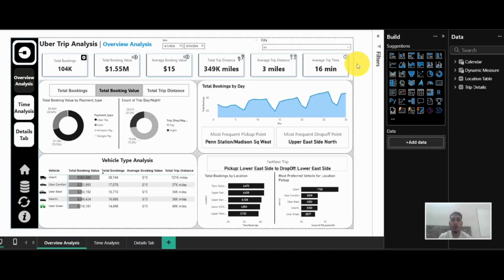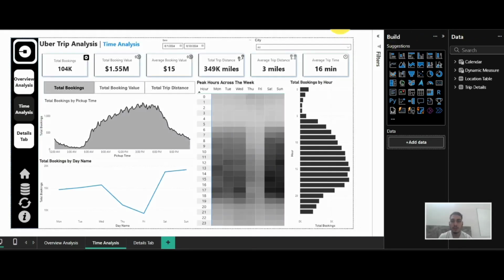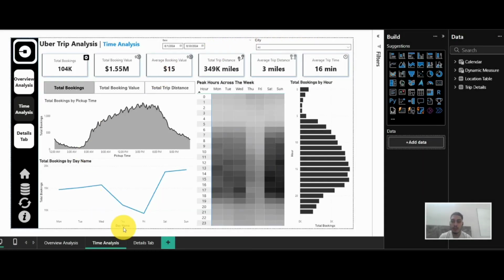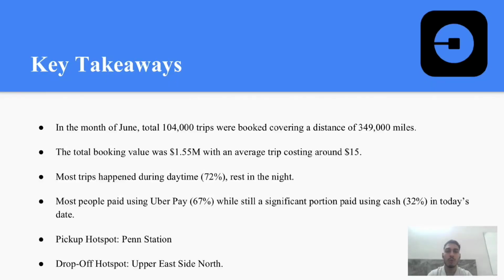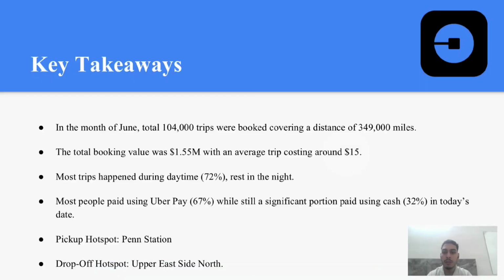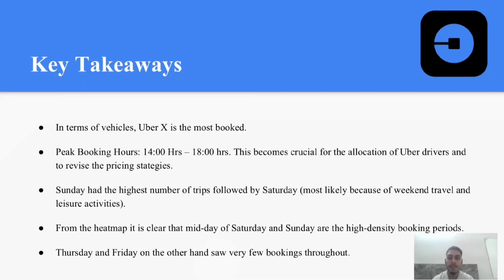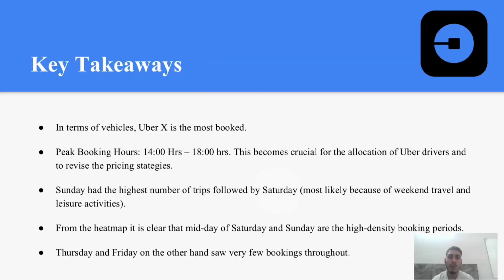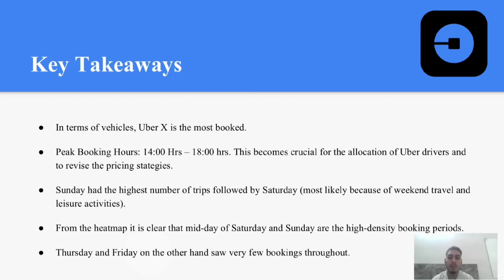Uber Trip Analysis | Power BI Dashboard Tutorial | Data Analytics & Business Intelligence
Uber Trip Analysis | Power BI Dashboard Tutorial | Data Analytics & Visualization

In this video, I showcase a data analytics project built using Power BI, where I analyze 104K Uber rides to uncover trends in trip distribution, peak booking hours, and payment patterns.

🔍 Key Insights Covered:
✅ Business Analytics Case Study – Real-world ride data analysis
✅ Power BI Dashboard – Interactive visualization for insights
✅ SQL for Data Analysis – Database queries powering decision-making
✅ Data Storytelling Techniques – Turning raw numbers into meaningful insights
✅ DAX Functions for Power BI – Advanced calculations for analytics
✅ Trip Distribution Trends – Understanding ride demand fluctuations

This project helps optimize Uber’s operations by solving inefficiencies in trip scheduling, pricing strategies, and demand forecasting using advanced Power BI analytics. If you're into business intelligence, data visualization, or looking for data analytics project ideas, this video is for you!

📊 Tools Used: Power BI, DAX, SQL, Python Data Visualization Matplotlib

Additional Keywords for Reach:
"Machine Learning for Data Analysis" | "Excel Pivot Tables for Data Analysis" | "Tableau vs Power BI Comparison"